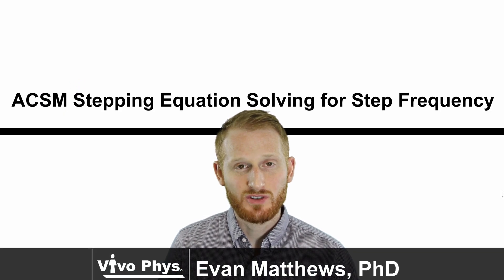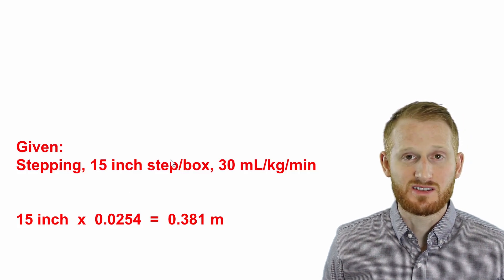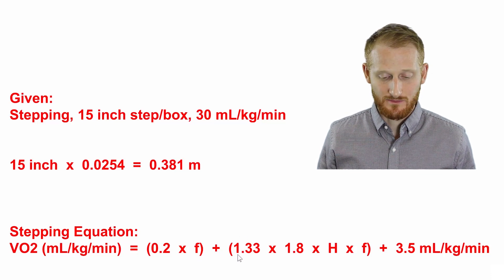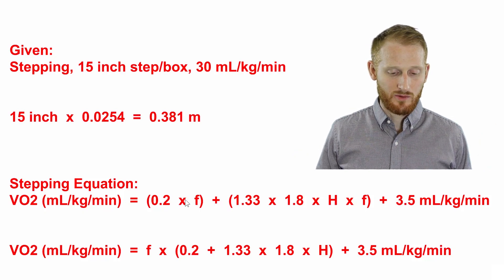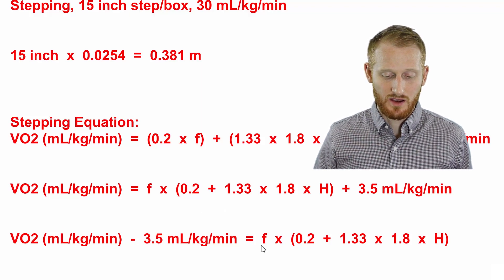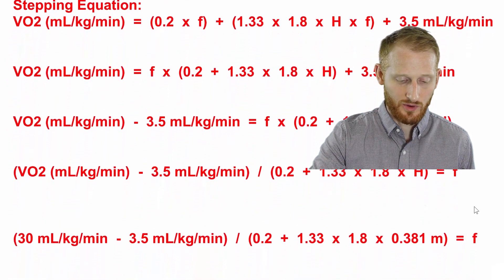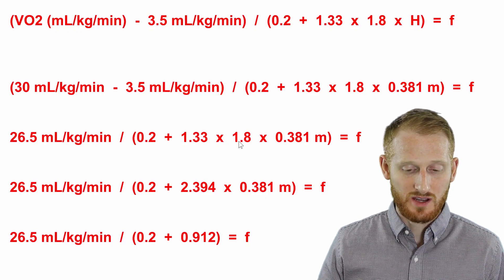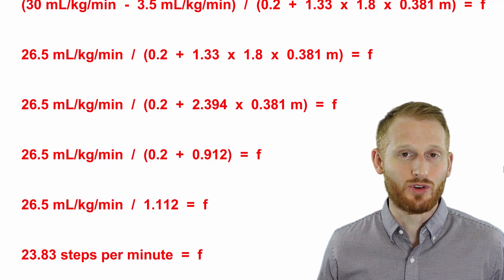ACSM Stepping Equation Solving for Step Frequency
This video shows Dr. Evan Matthews providing a brief overview of how to use the American College of Sports Medicine (ACSM) stepping equation to calculate the required step frequency when the step height and VO2 (oxygen consumption) relative to total body mass (mL/kg/min) are already known.